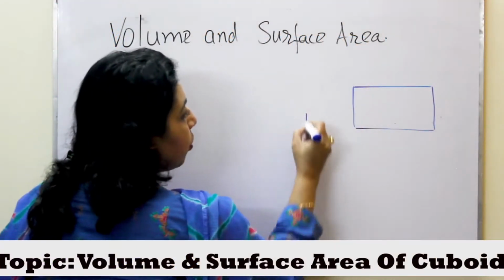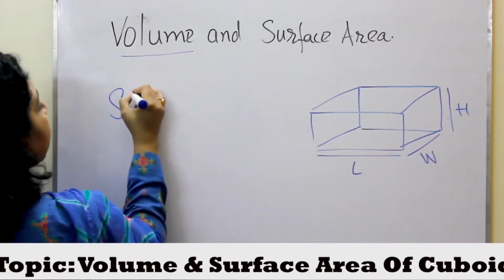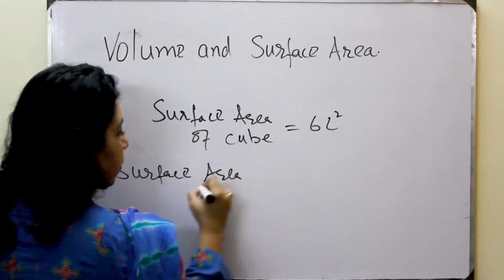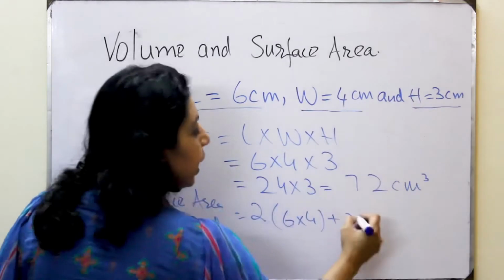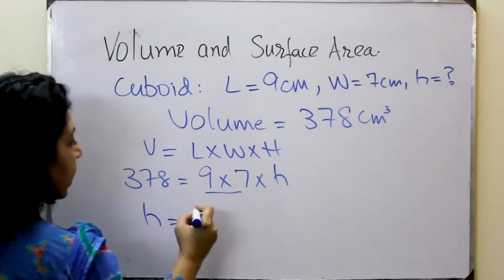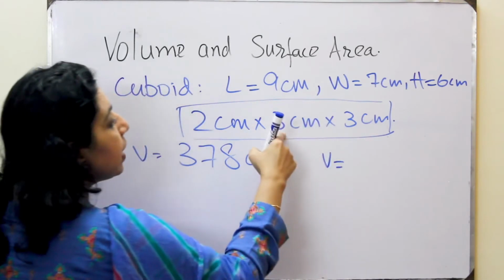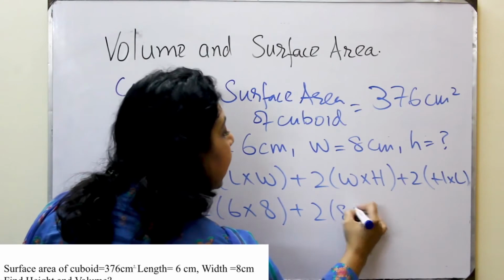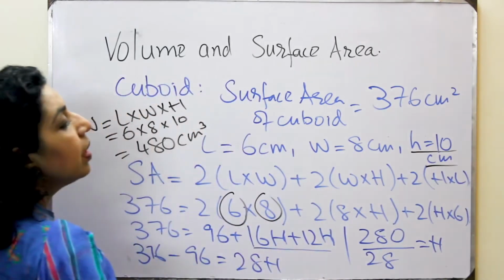D 1(Chapter 14) Volume and Surface Area of Cuboid